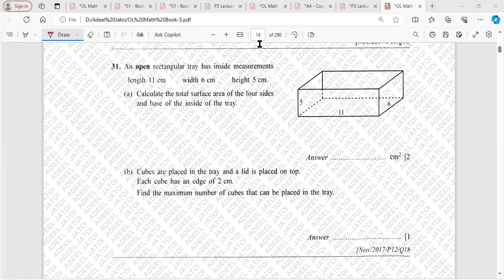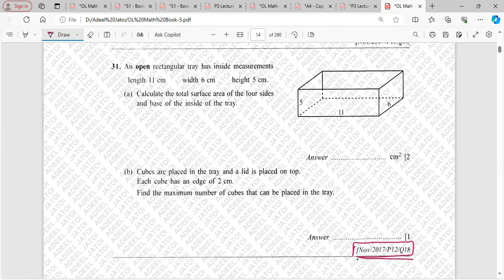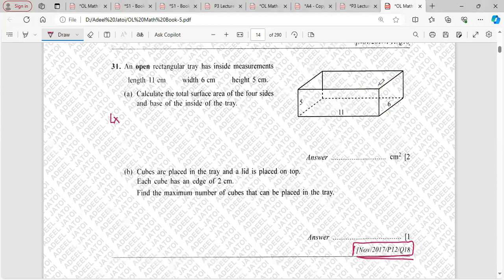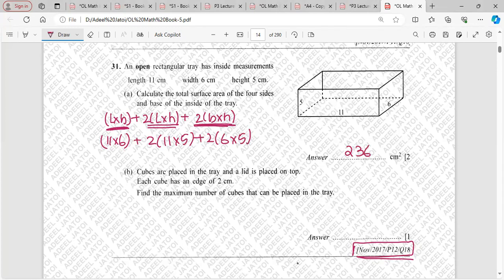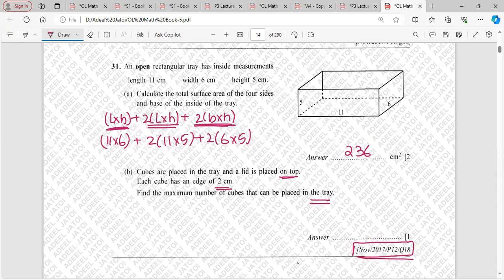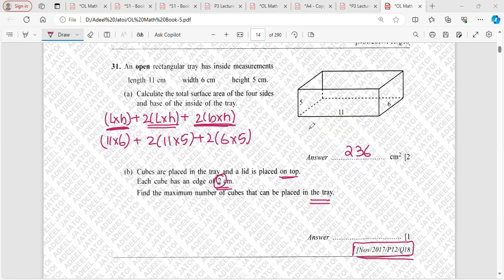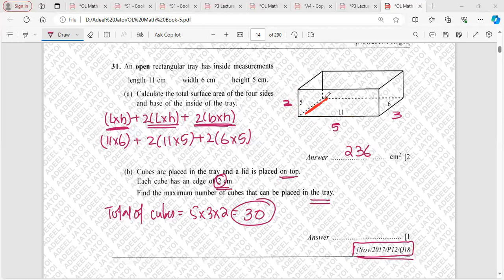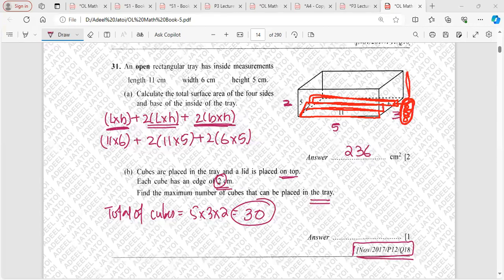4024 OL B5 T1 Q31 Mensuration Oct Nov 2017 paper 12 Q18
Mastering Mensuration concepts, such as those tested in question 18 of the October/November 2017 paper 12, is crucial for understanding shapes' volume and surface area. By honing these skills, individuals can excel in geometry-related problem-solving and real-world applications. Delving deeper into Mensuration not only enhances mathematical abilities but also fosters a sharper analytical mindset, essential for academic success and practical problem-solving scenarios.